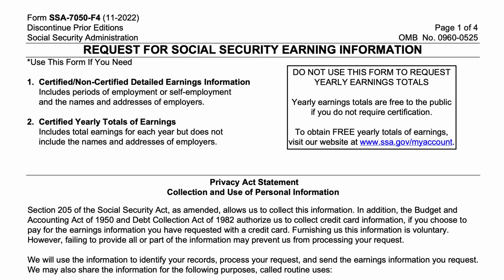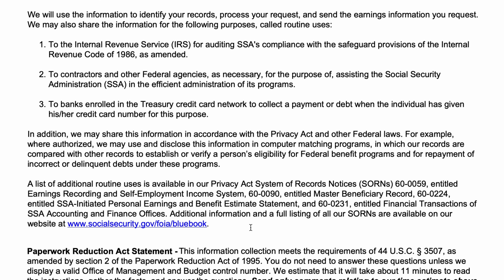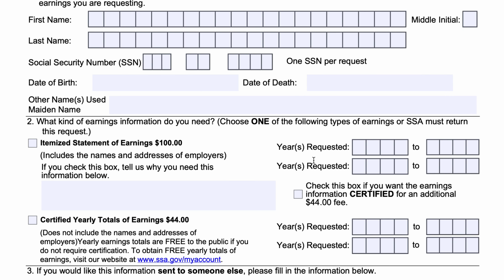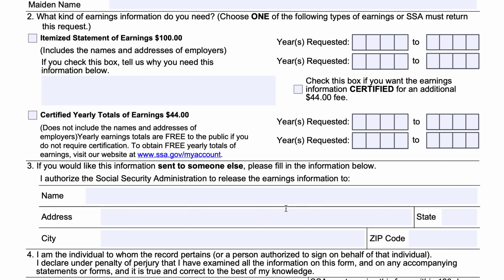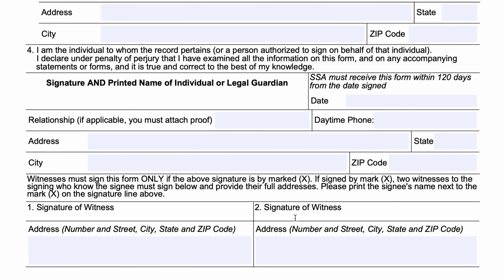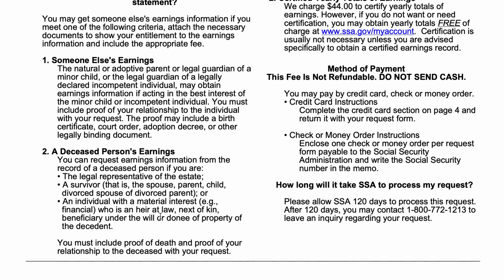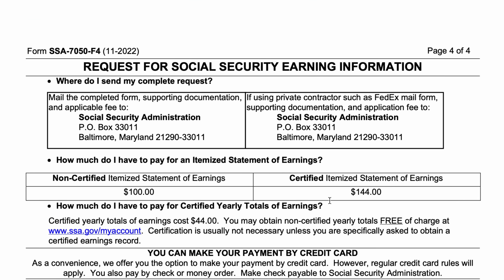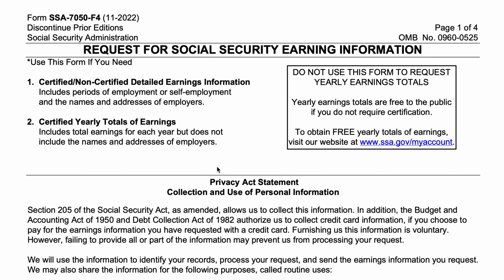SSA Form 7050 f4 walkthrough ARCHIVED COPY - READ COMMENTS ONLY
This is an older copy of the video we produced on Form SSA-7050. If you came to this video from another link, I apologize for the inconvenience.

Please feel free to review the comments to see if any of them are of benefit to you. To watch the most up to date version of this video, please check out this link instead